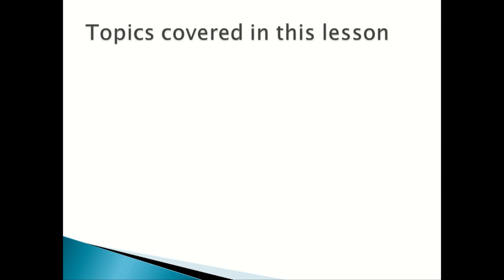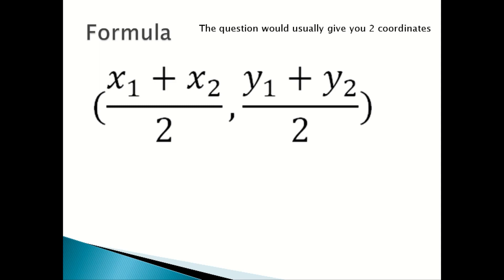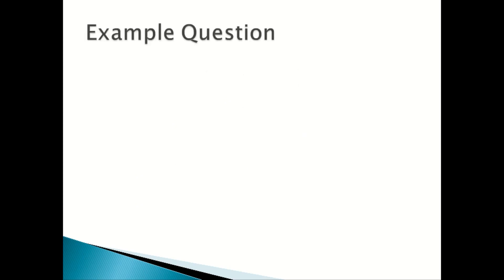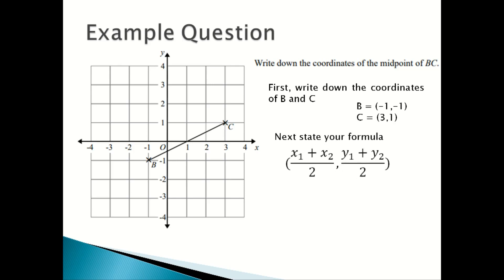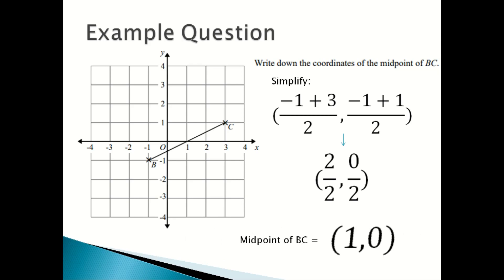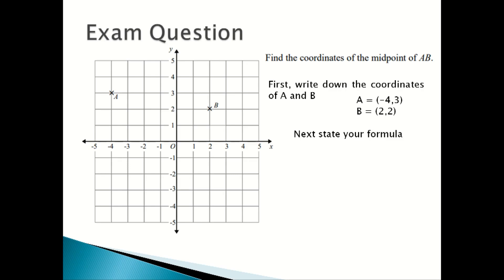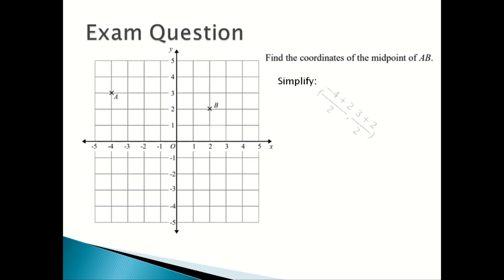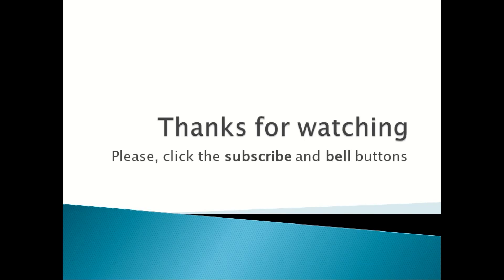Line Segments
In this video, we will look at:
- Formula
- Example Questions
- Exam Questions